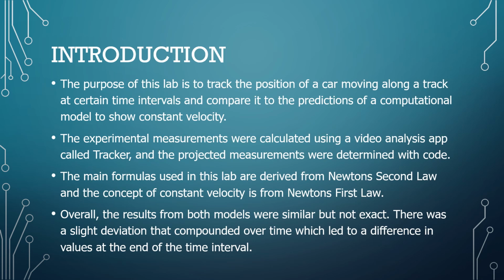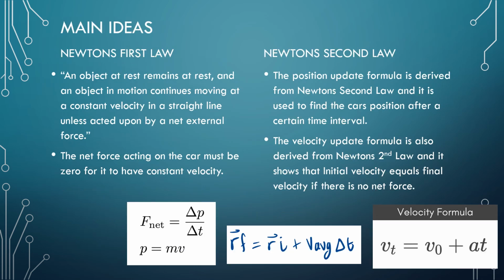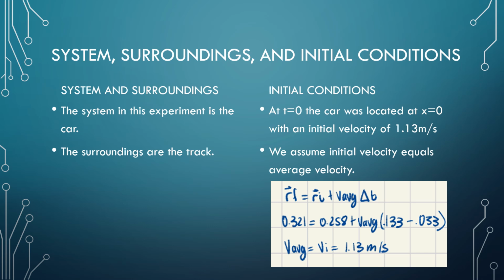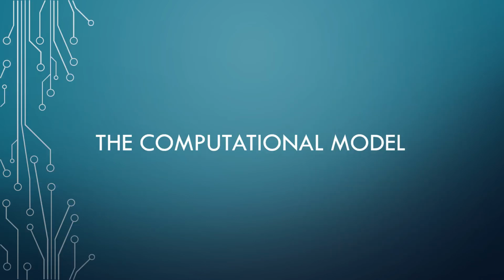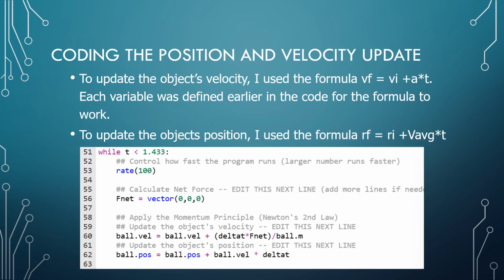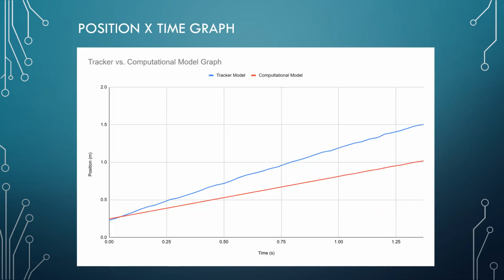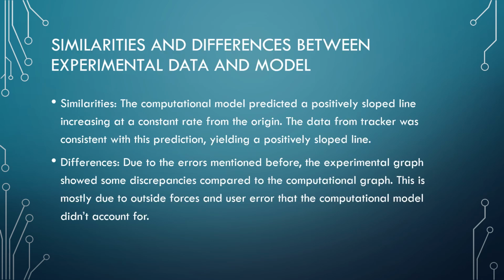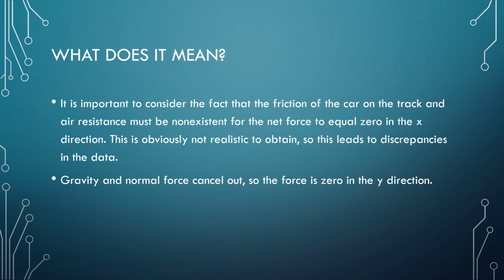Lab One Physics 2211 Constant Velocity